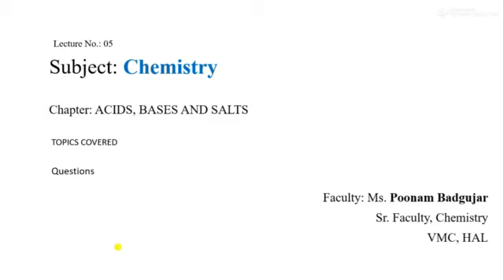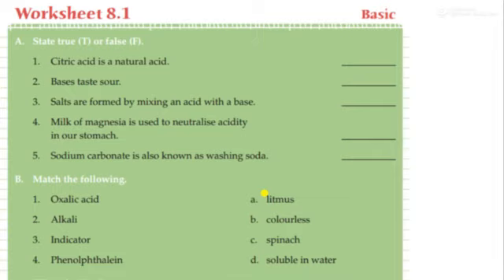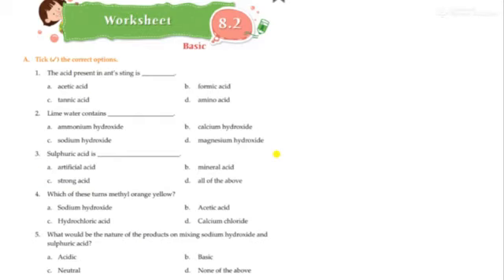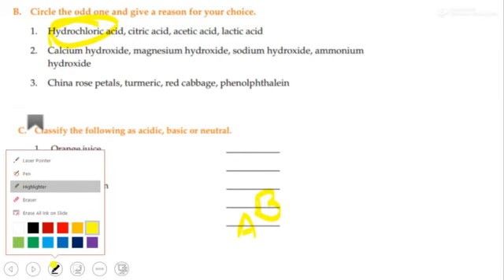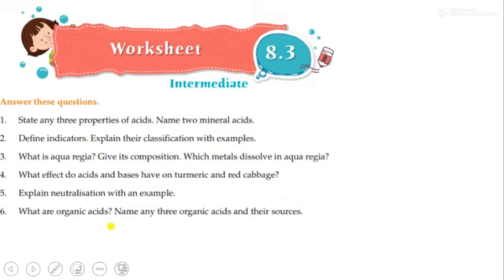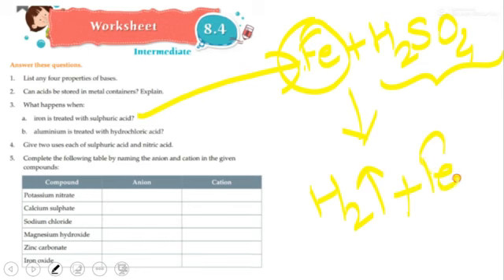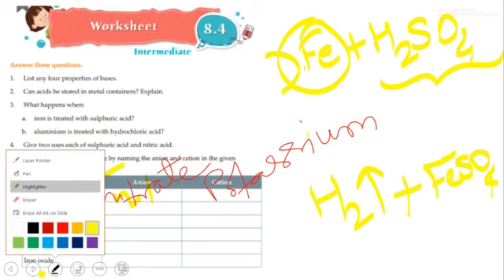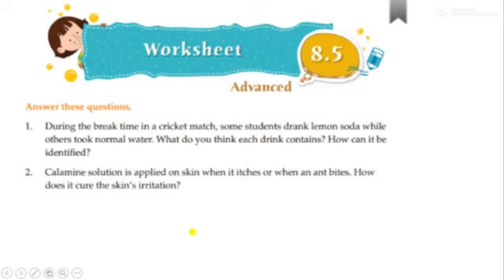ABS 05/LECTURE NO. 05/CHEMISTRY/BASIC/POONAM BADGUJAR/VMC-HAL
I AM POONAM BADGUJAR TEACHING IIT-JEE /NEET SINCE MANY YEARS
TOPIC COVERED
PEARSON WORKBOOK QUESTIONS ACIDS BASES AND SALTS